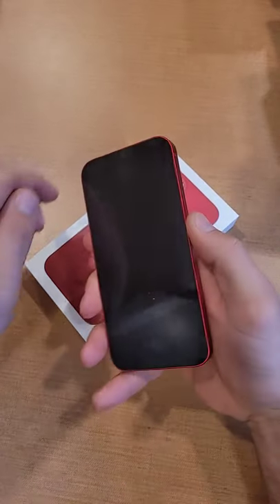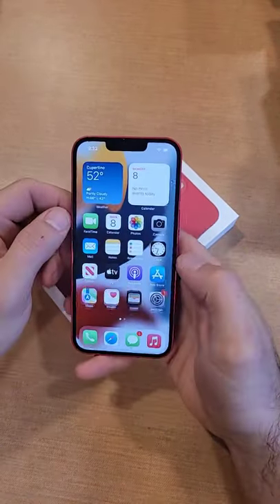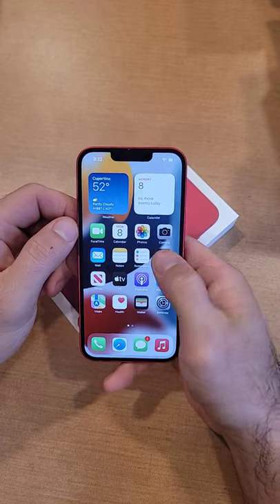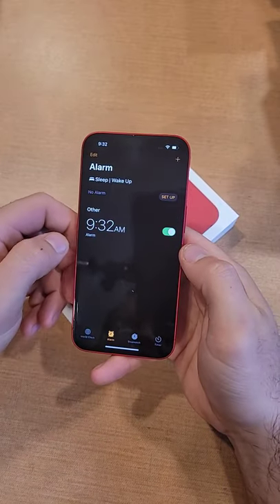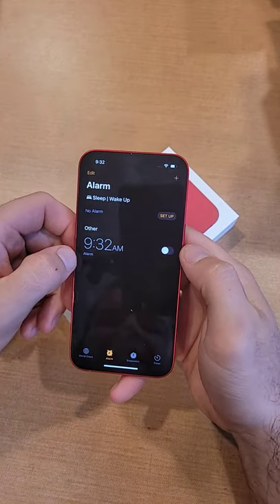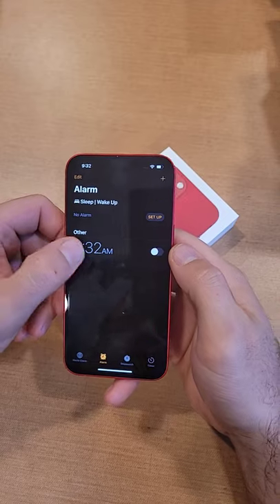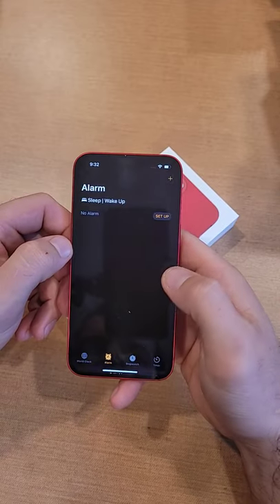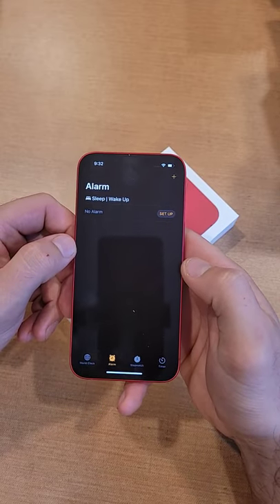iphone 13 turn off and delete alarm - short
how to turn off and delete iphone alarm.